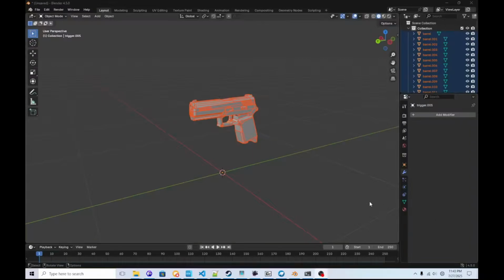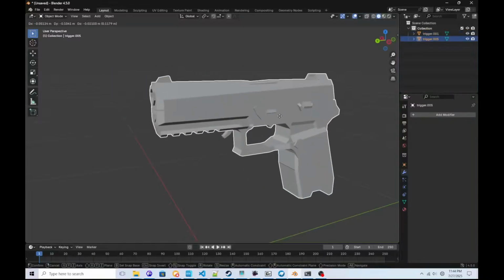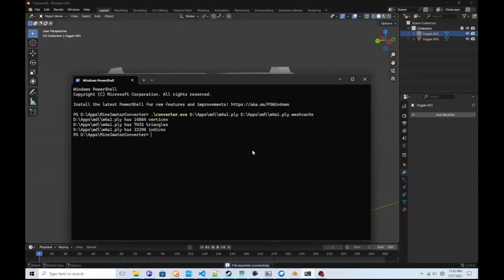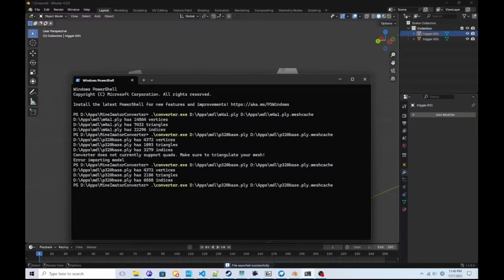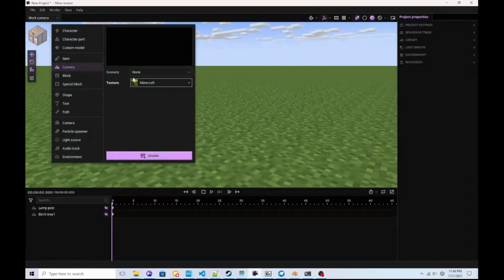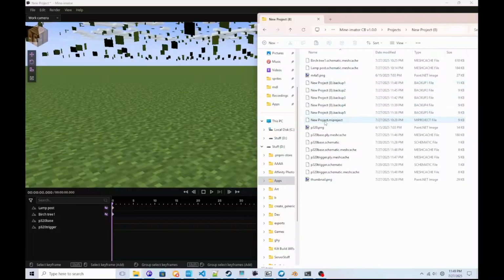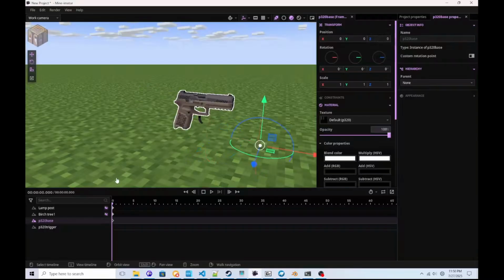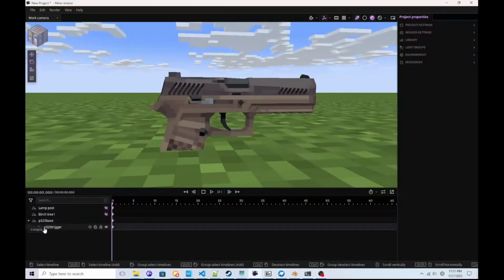How to import an animated model in Mine Imator using Meshcache method.